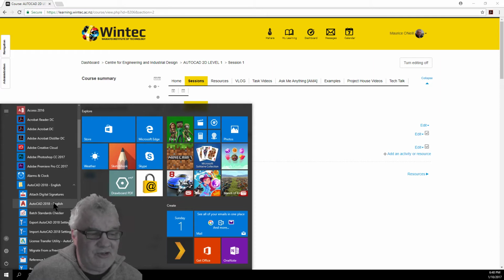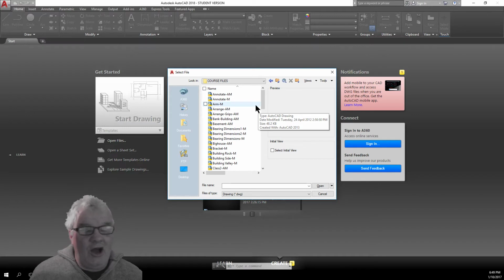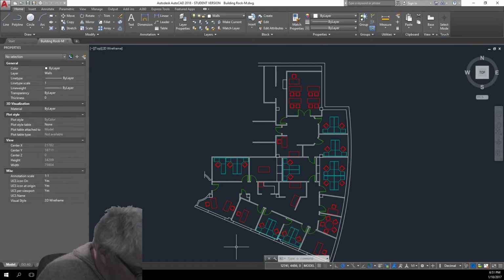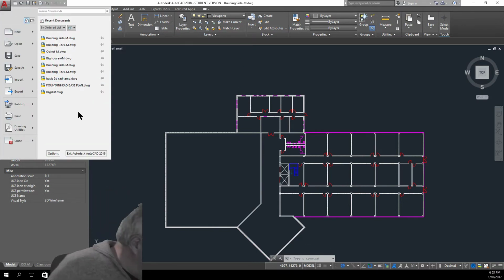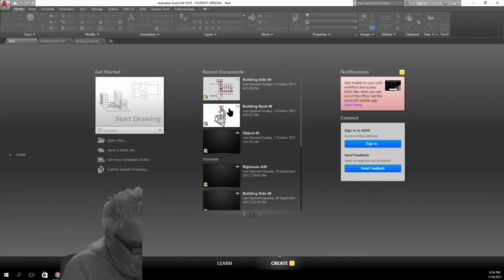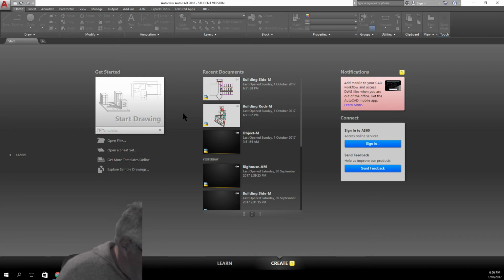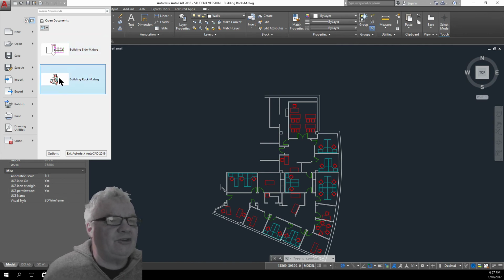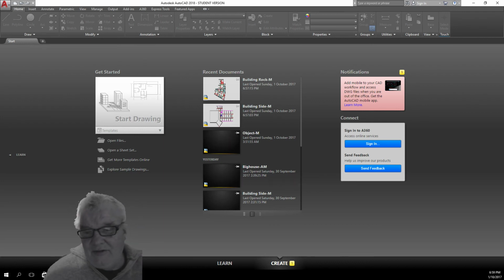maurieo AUTOCAD BASIC 01.1 Opening Drawings